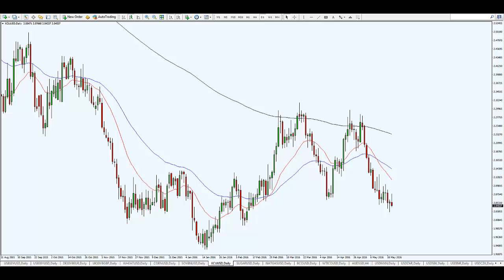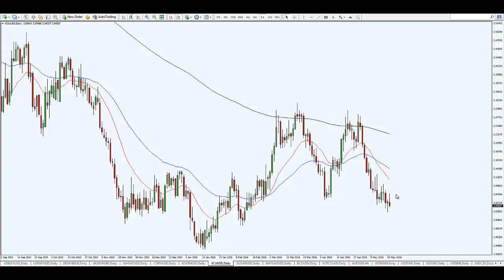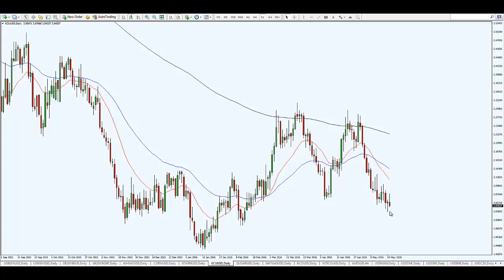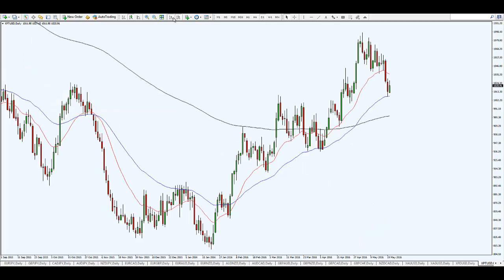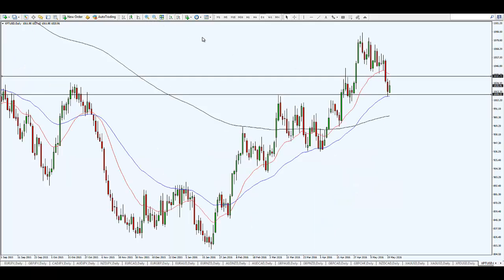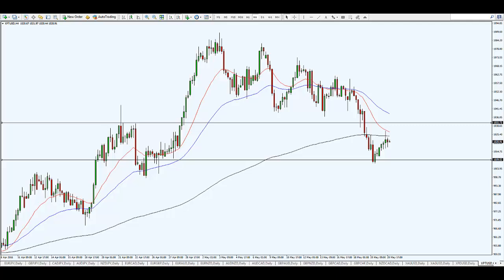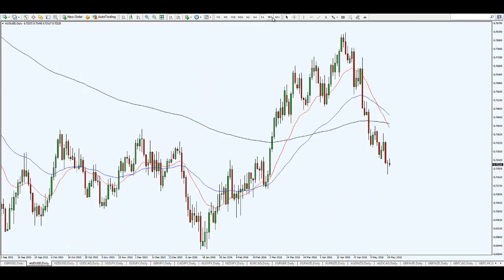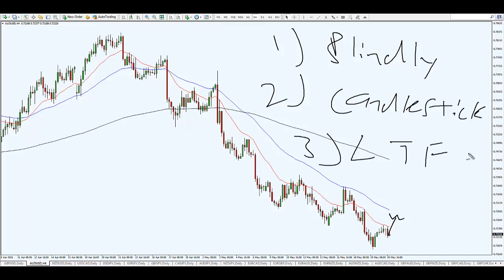This is one of the most deceiving patterns ever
For years I was trading this pattern, trying to catch turning points in the market.

The outcome?

I lost money. A good chunk of it.

So...

In this week's market analysis, you'll learn how to avoid making the same mistake I did.

After watching it, I believe you'll not trade this pattern the same way again.

Then...

I'm going to share with you 3 ways to enter on a pullback.

I call it the blind entry, reversal pattern, and structure break.

And you can learn more in today's video below.